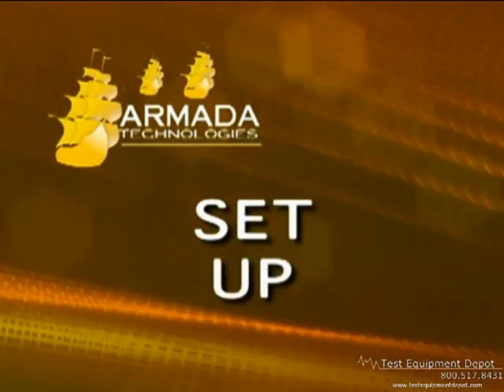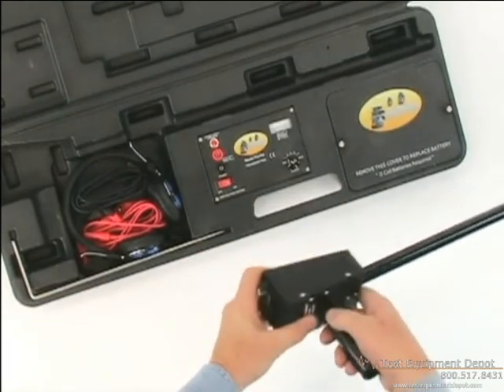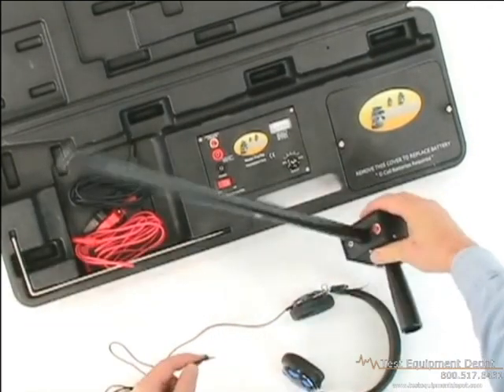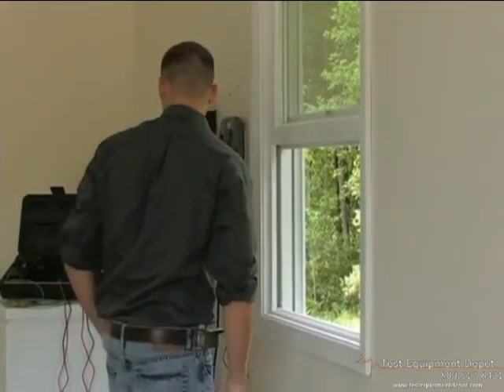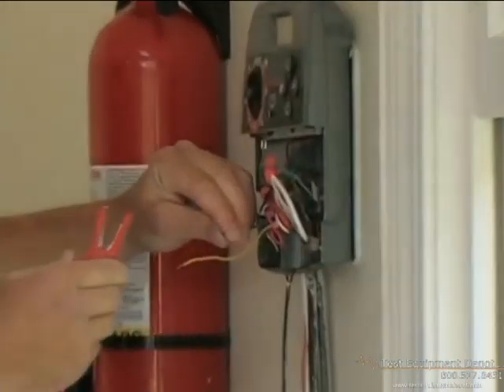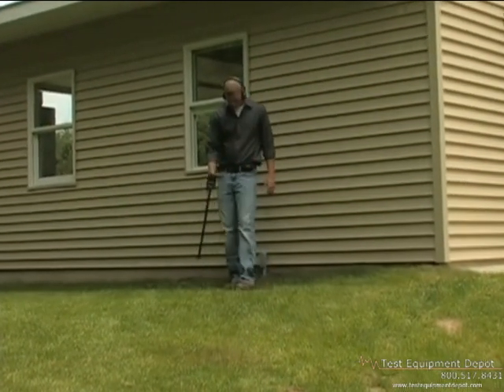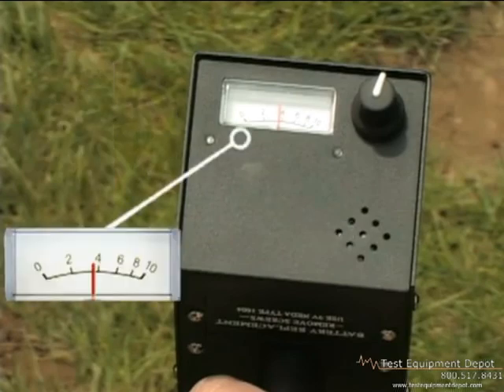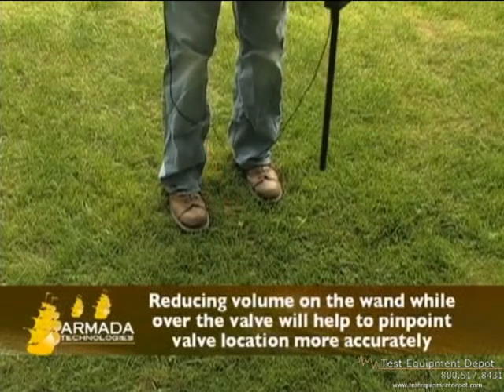Armada Pro-700 Wire and Valve Locator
The Amprobe Pro-700 Underground Wire and Valve Locator is a new fault locator for irrigation contractors and maintenance personnel. Incorporating a powerful transmitter and sensitive receiver, the Pro-700 tracks irrigation wires, finds missing valves, and detects damage to vulnerable underground cabling.